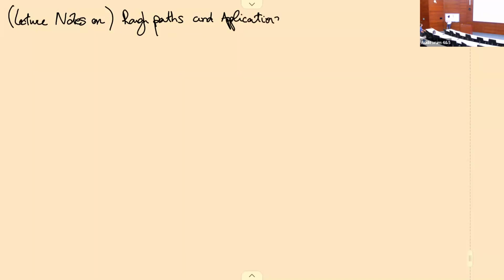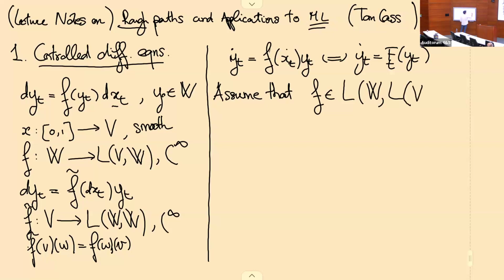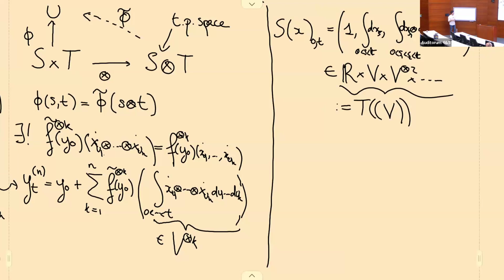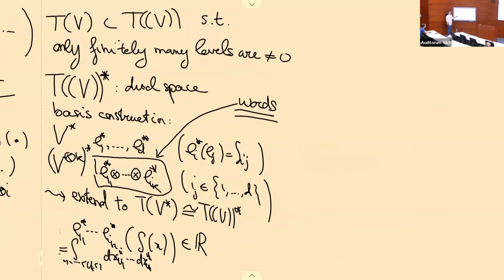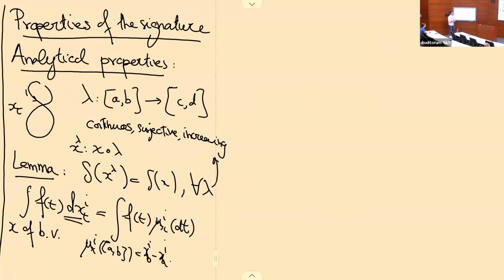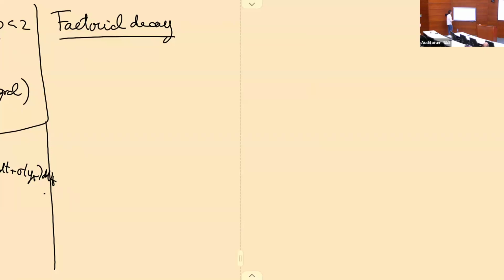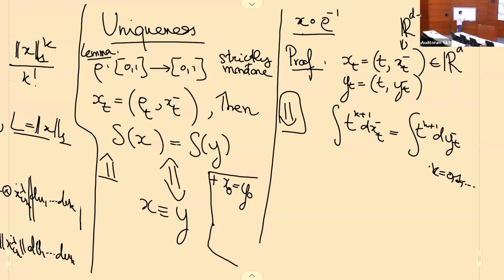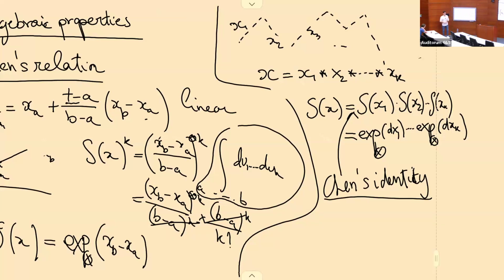"Scaling limits of random neural networks" by Prof. Cristopher Salvi - 1/3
Deep neural networks are classically initialized with random parameters. In this mini-course I will present various scaling limits of random neural networks when the number of neurons diverges. Throughout the course, we will consider the running example of ResNets and study how scaling limits for these architectures can be analysed using tools from rough path theory.